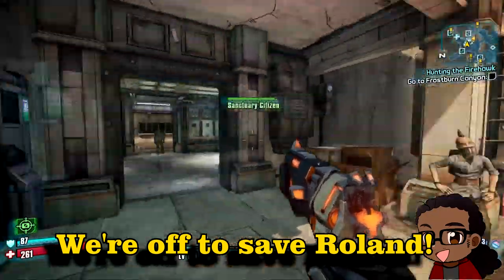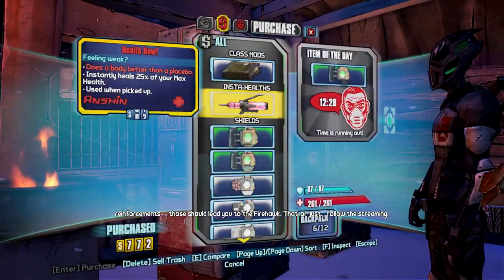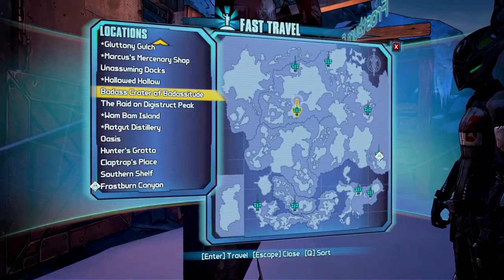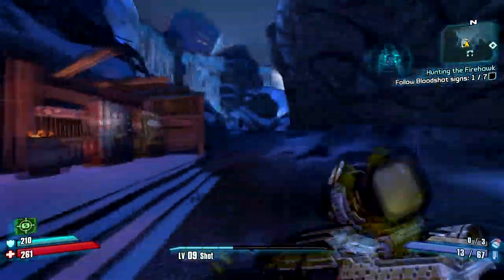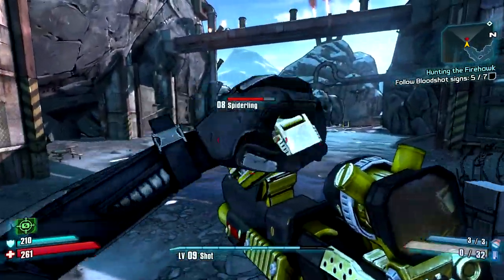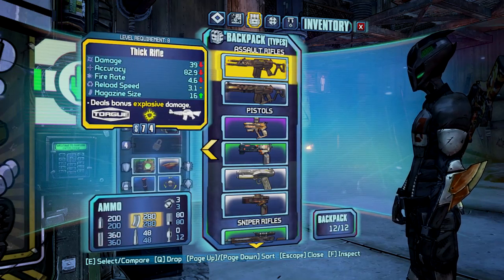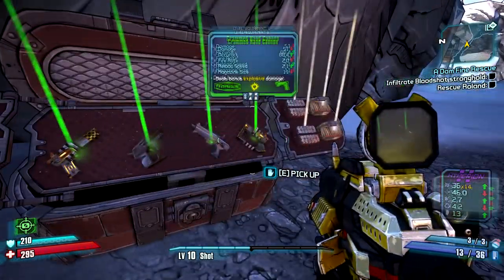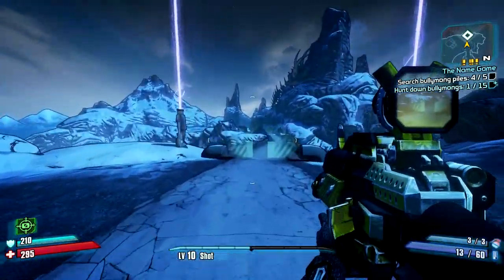Firehawk vs Goliath! | Let's Play! - Borderlands 2 Episode 3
Did I mention I hate both Goliaths and the AI of your "allies" in this game? Because I REALLY HATE IT.